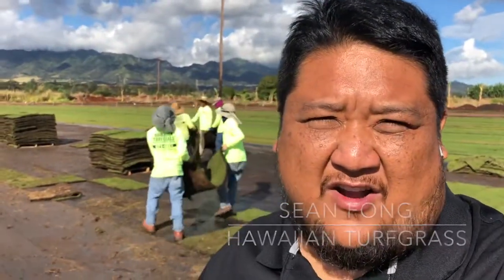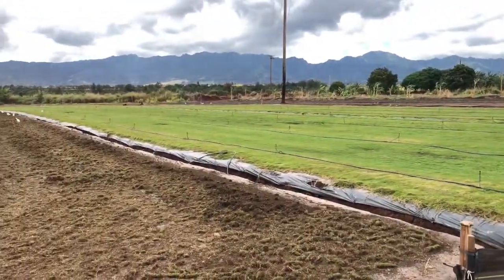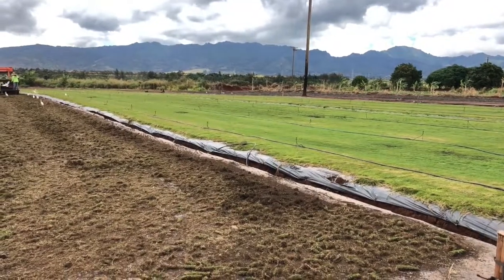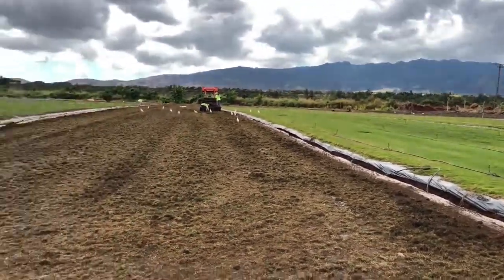SeaStar Seashore Paspalum from Hawaiian Turfgrass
New SeaStar Seashore Paspalum from Hawaiian Turfgrass!
Extremely Salt tolerant, Fine Blade, Tee to Green Paspalum from UGA. Have your lawn, field, or course grassed with Seastar Seashore Paspalum today.